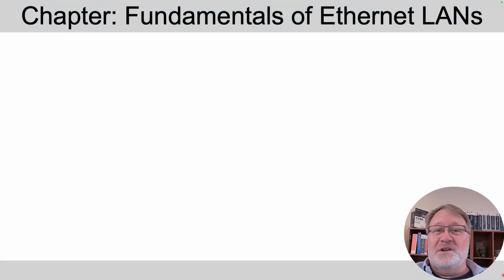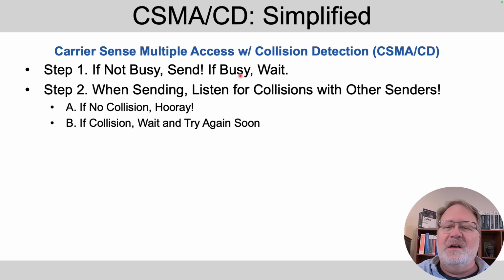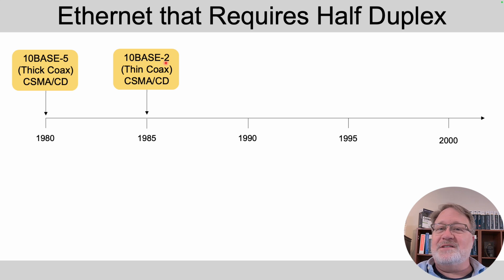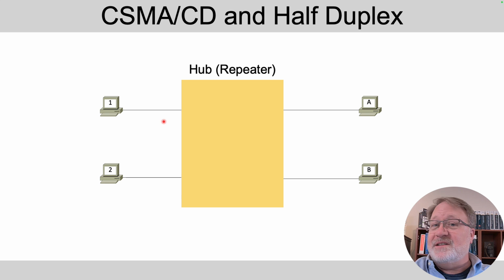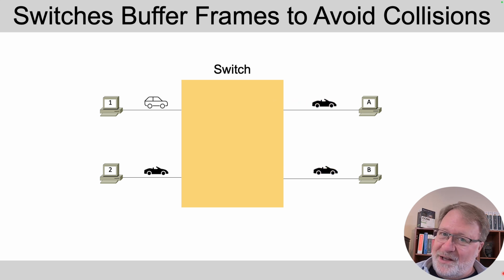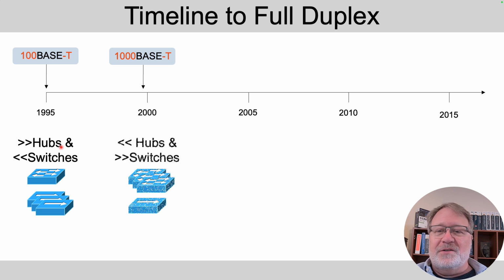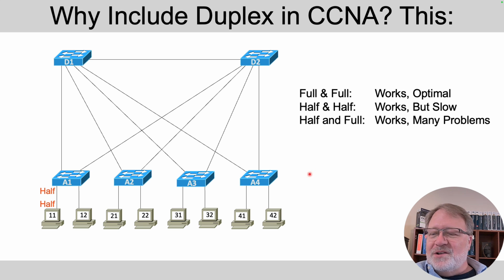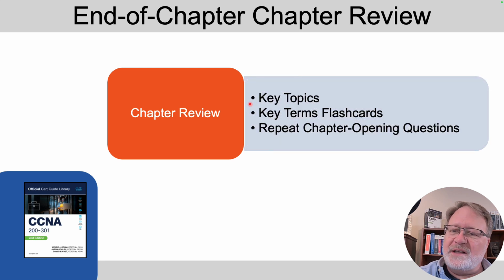Ethernet Duplex Explained: How to Use the Best (Full!) and Avoid Using the Worst!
Full-duplex rocks, half-duplex doesn’t, and modern networks can use full-duplex everywhere. So why bother talking about half-duplex? Humans make mistakes, and automatic processes might as well. So, to be well-prepared networkers, you need to understand both half-duplex and full-duplex.

Note that this video focuses on the history and major concepts of comparing the two duplex options. Later in the CCNA video playlist, we turn our attention to the duplex issues that occur in modern networks, particularly the unfortunate case of a duplex mismatch.

📘 Matches CCNA Official Cert Guide:
*Volume 1 Chapter 2 Section 4B*

*Chapters*
00:00 Intro
01:05 The Need for Half-Duplex and CSMA/CD
08:27 Modern LANs and Full-Duplex
12:11 Duplex and the CCNA Exam
14:37 CCNA Study Group Advice

*Review*
Create a term mind map – for the whole chapter’s worth of videos!!